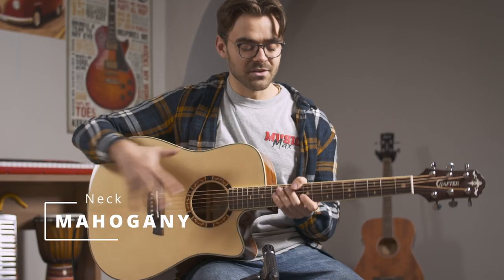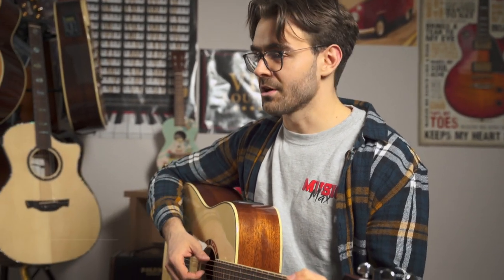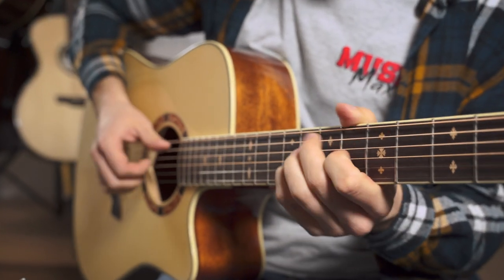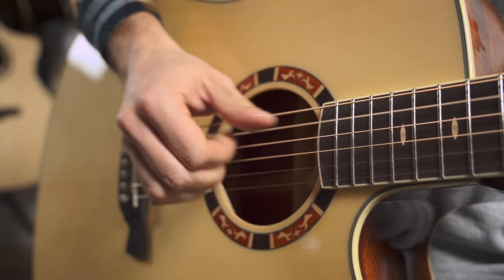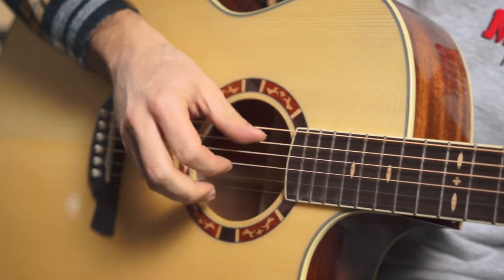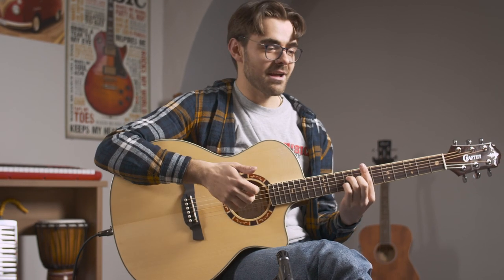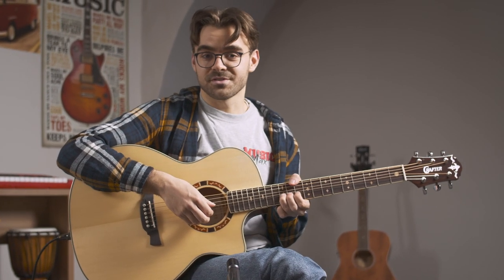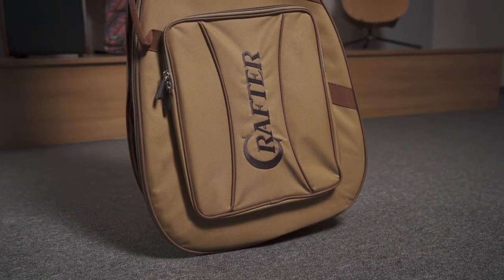Electro Acoustic Guitars Crafter STG 16 Series ( G-16ce, D-16ce )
Eric Michael is a young promising acoustic fingerstyle guitarist from Slovenia who tried out Crafter STG 16 series electro acoustic guitars. Check out the video to find out his impressions about the guitars...